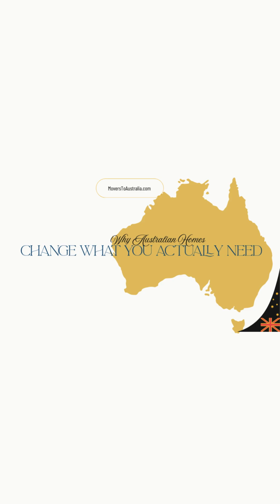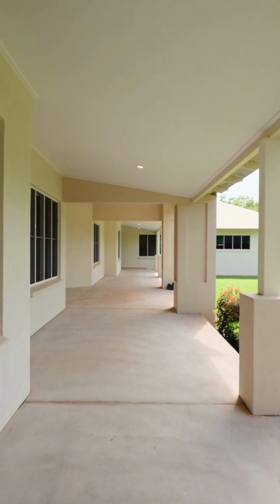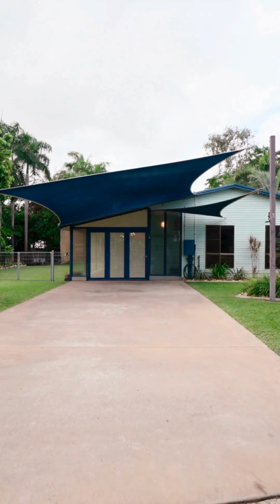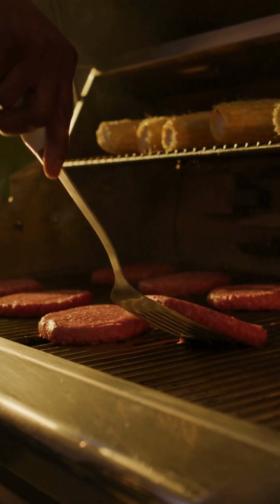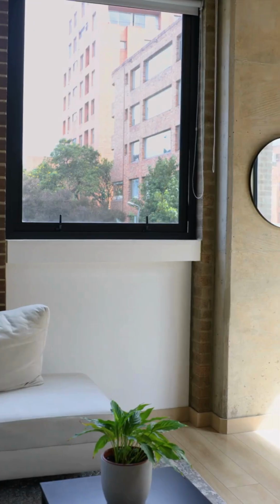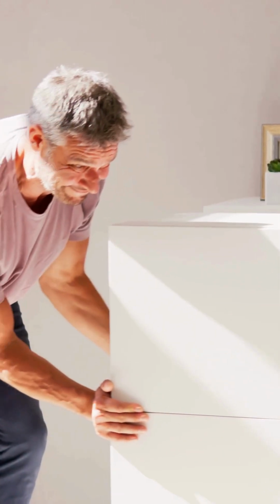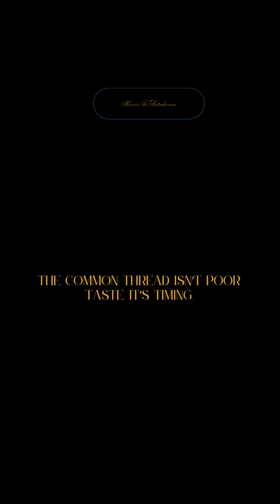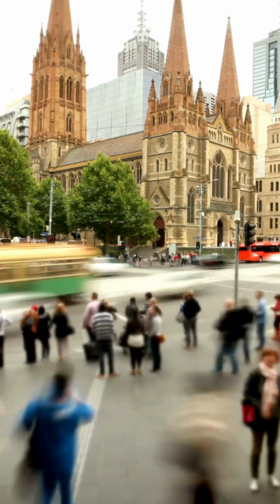Why Australian Homes Feel Different from U.S. Homes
Discover how Aussie homes use space differently — and why it matters for your move!